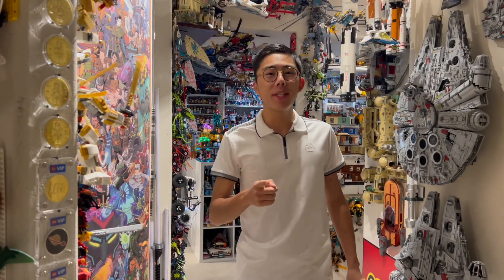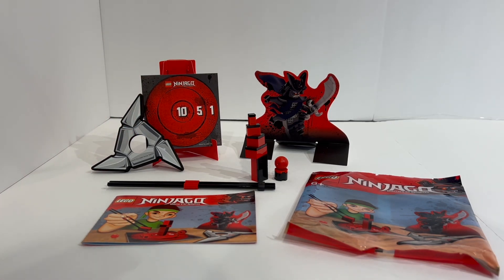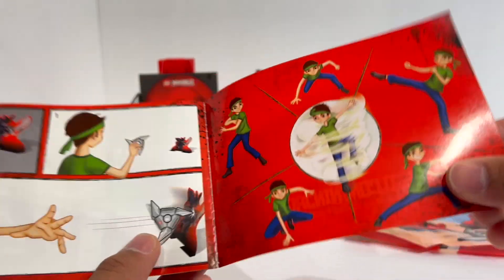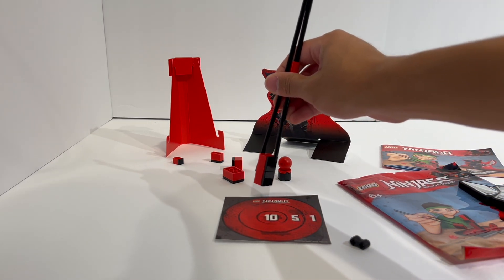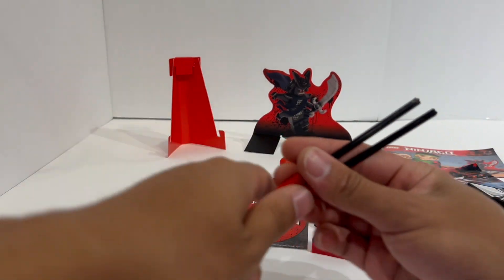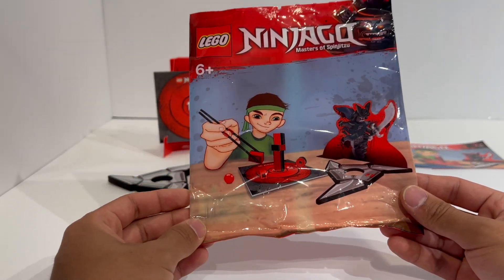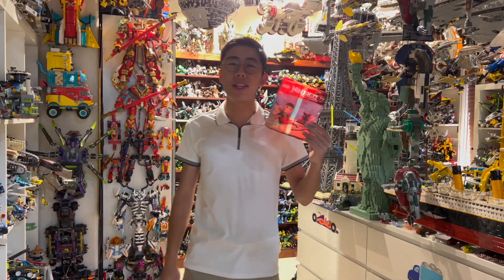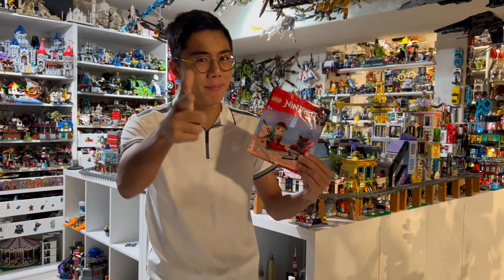This Weird Ninjago Polybag Taught Me Spinjitzu...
MASTER WU doesn't want you to know this one DIRTY TRICK to LEARNING SPINJITZU! Skip the ninja training, become a MASTER with ONE SIMPLE TRICK!

Enjoy a look at this bizarre LEGO SOG Training Polybag!